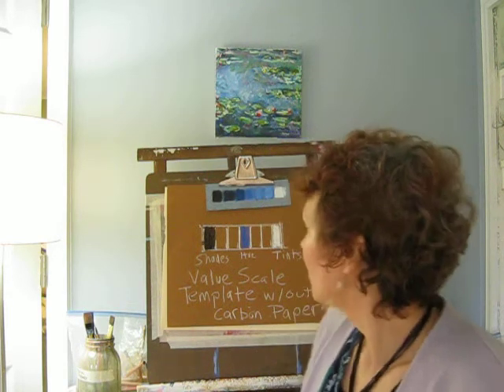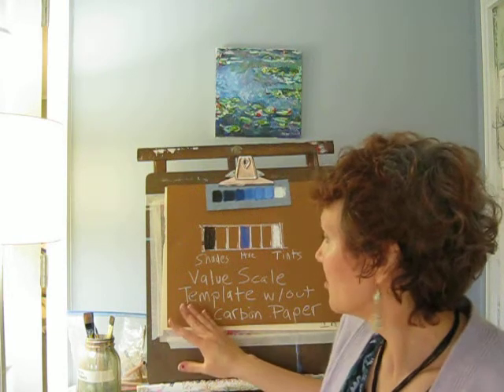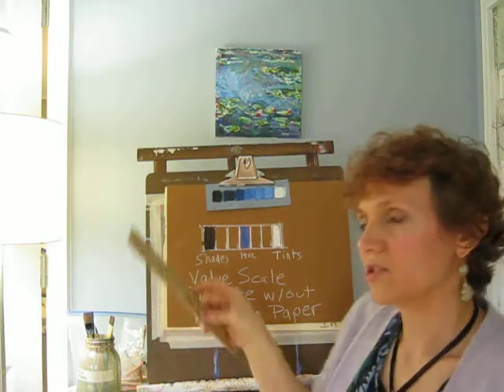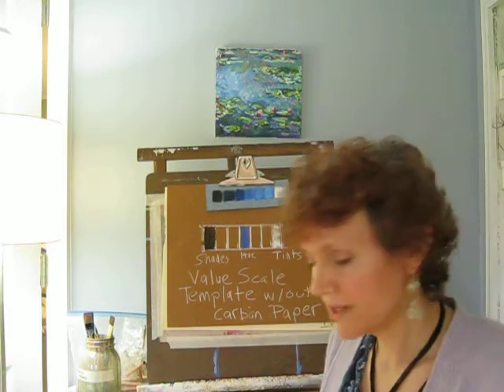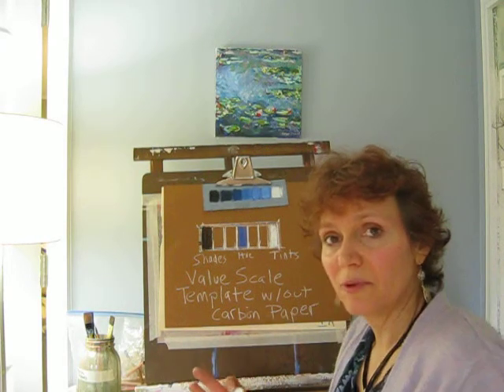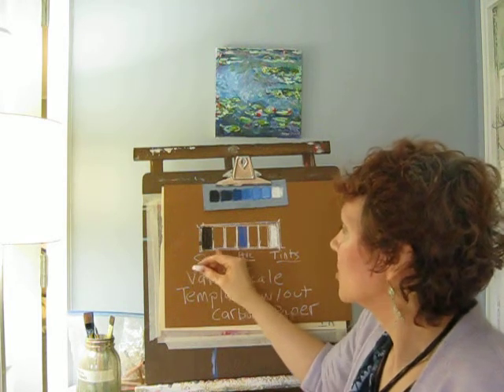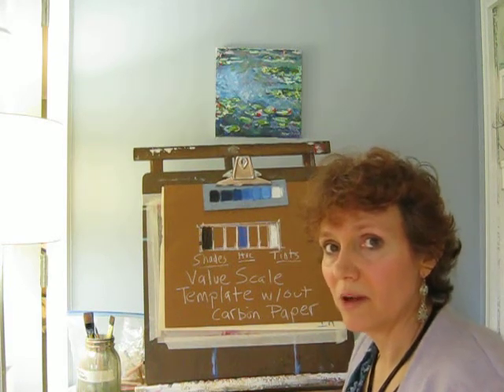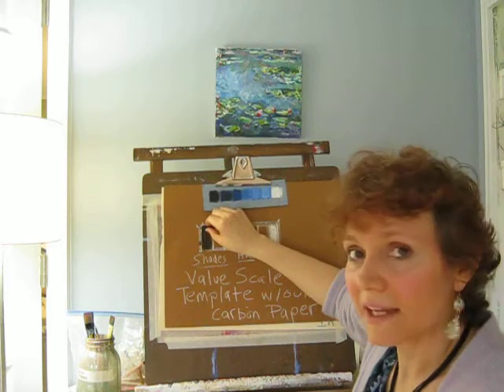Week 3: Create a template for you value scale without carbon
In this video,I show students  how to create a simple monochromatic value scale without using carbon paper. Instead, we will work from scratch using the template I provided and utilizing soft pastels, pastel paper and a ruler. Be sure that your pastel paper is much darker than the pastel you use to draw with. I used a brown pastel paper and a white pastel with a ruler to make this template.